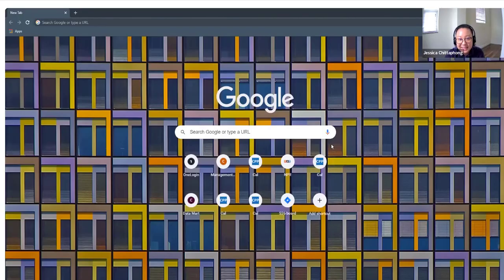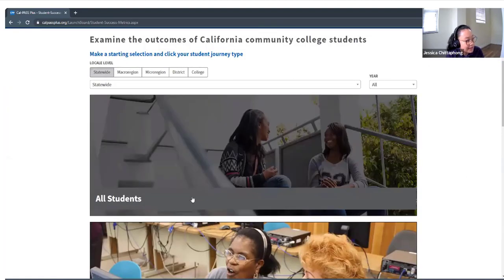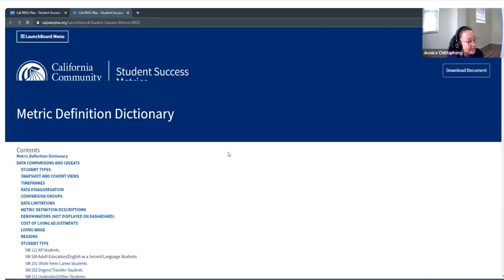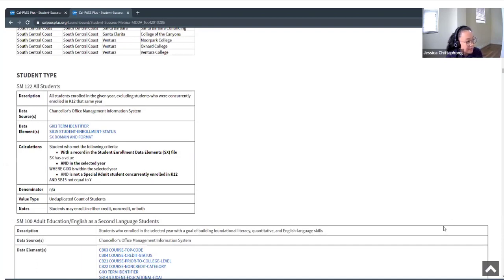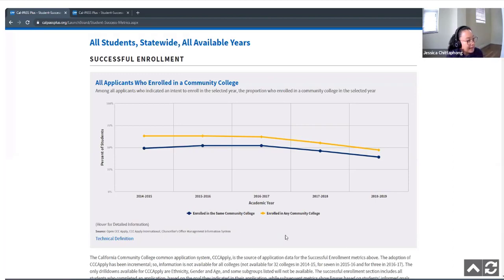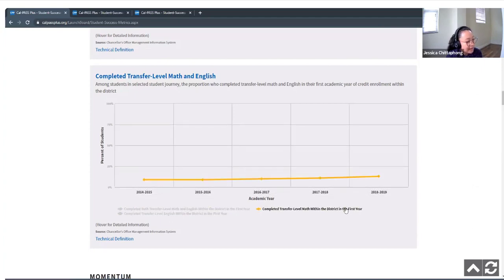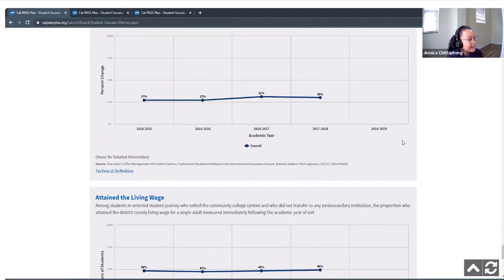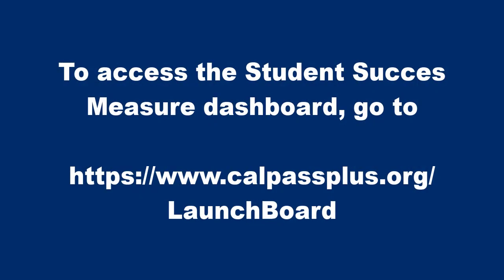Student Success Metrics Dashboard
This video is an edit taken from a publicly available recording of "LaunchBoard Webinar Series: Student Success Metrics" recorded on October 22, 2020 and presented by the CCCCO.